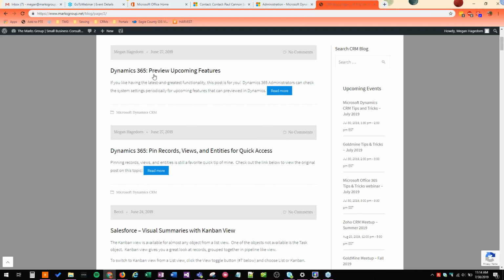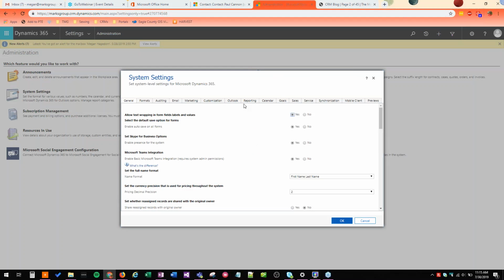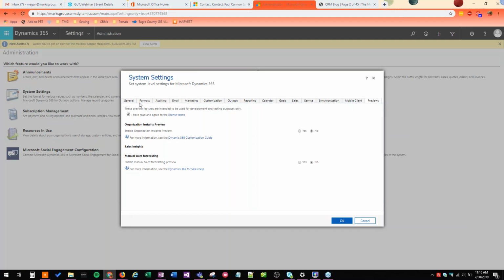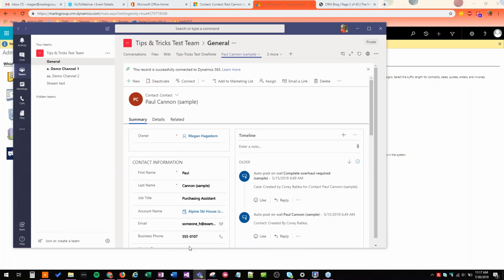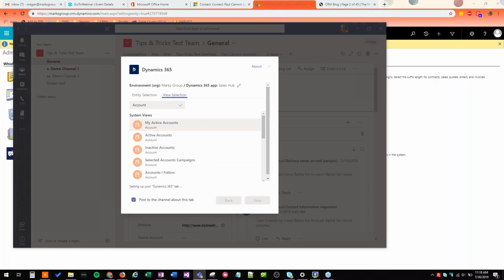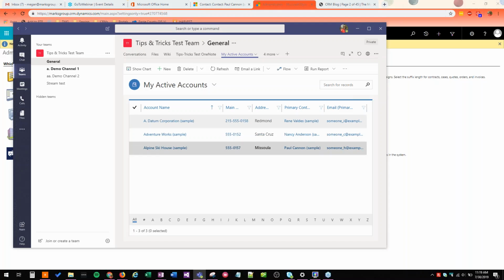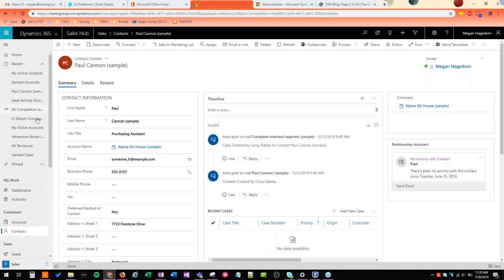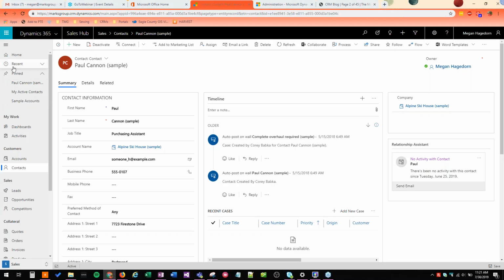MicrosoftDynamicsCRMTipsandTricks July2019 Trim